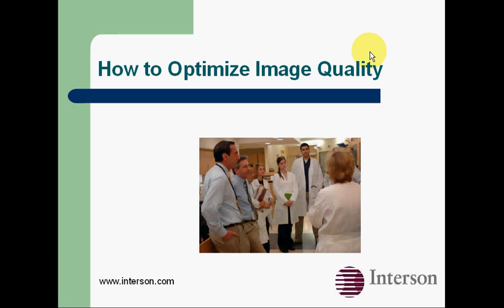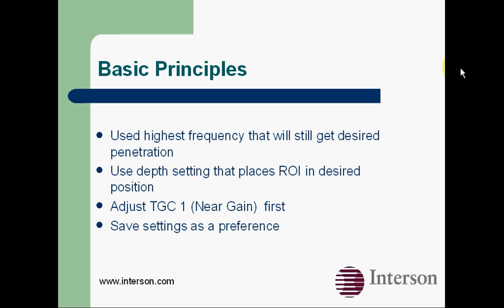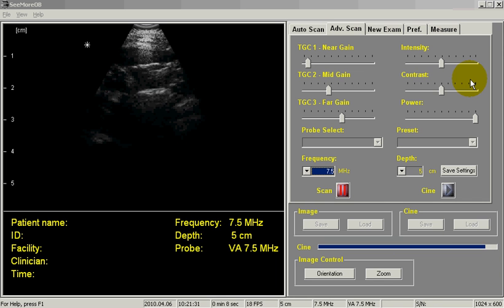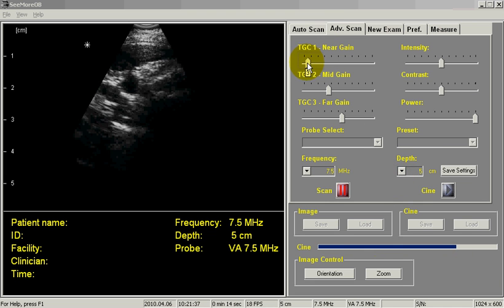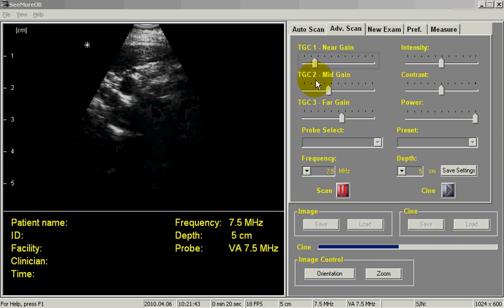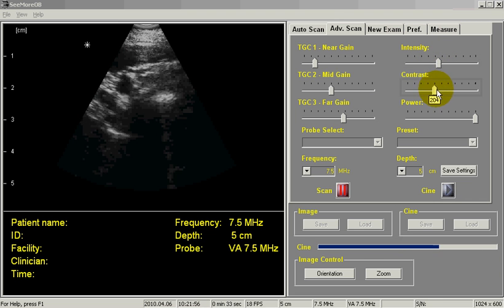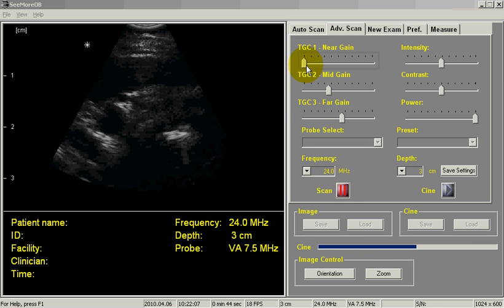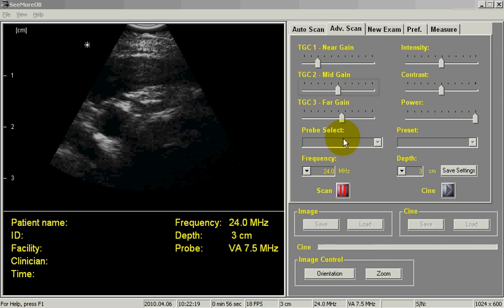Optimizing Image Quality With SeeMore USB Probes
Using my neck as an example, I demonstrate the importance of first adjusting the Near Gain (TGC 1) , in order to get a good, smooth looking image, with optimum gray scale.